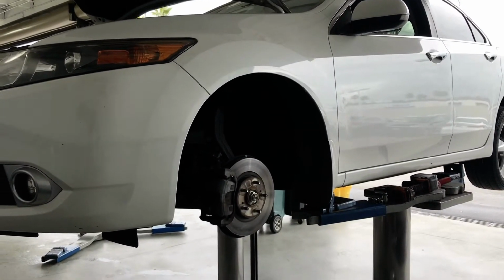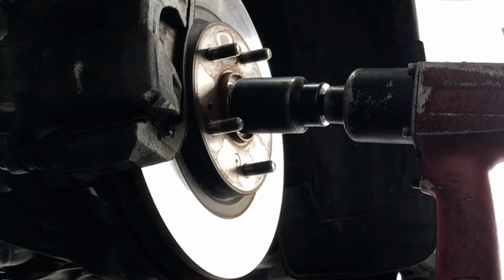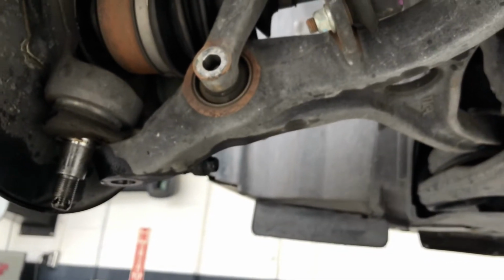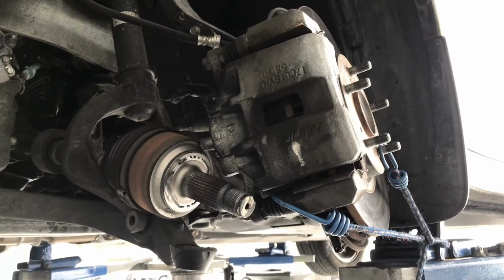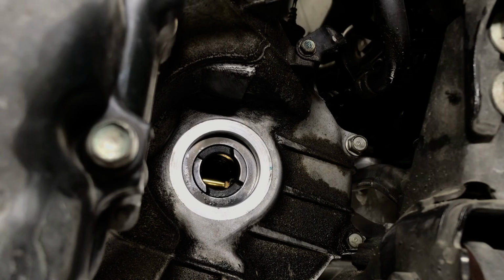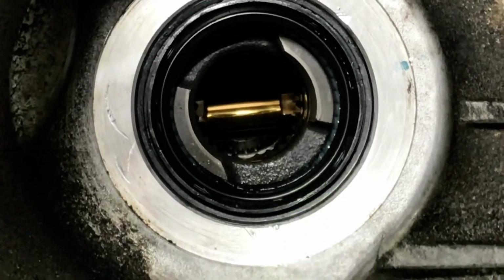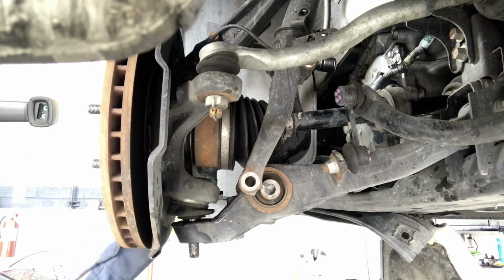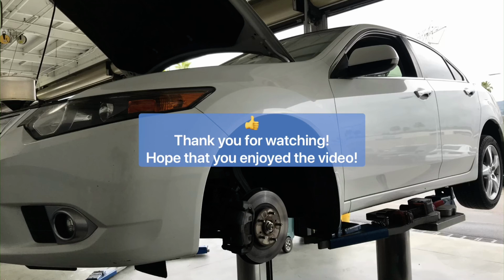2009 - 2014 Acura TSX driveshaft and seal replacement - DIY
Transmission axle seal leak? driveshaft boot leak? driveshaft make noise?
Tools: 36mm socket axle nut, 19mm socket, 17mm socket and wrench, 10mm socket, pry bar, hammer and chisel, optional power tools.

Please, refer to your owner manual, service manual for cautions, safety, and specification.

This Video shows you how to replace the driveshaft and oil seal on 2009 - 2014 Acura TSX.

I will answer it to my best knowledge if I can.

This DIY video is for demonstration purposes only. Do the work at your own risk. I do not hold any responsibility for any damages or incident during the work.